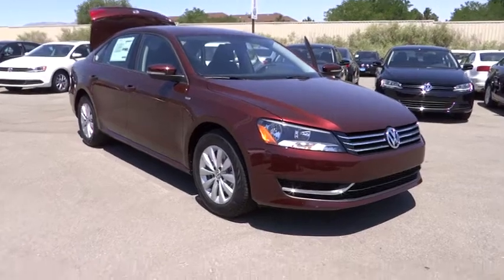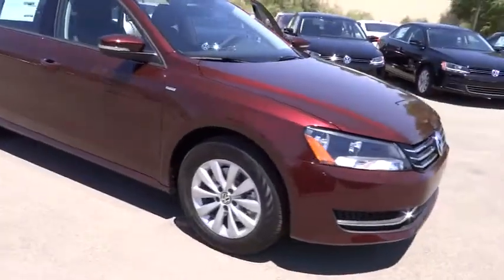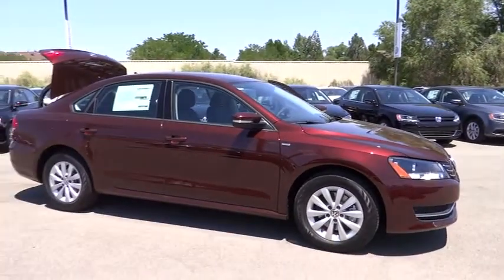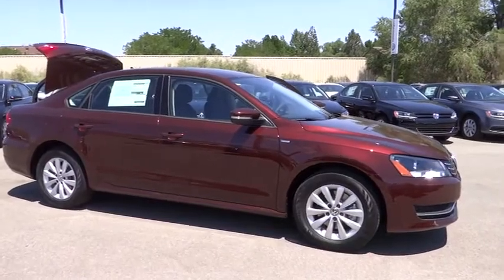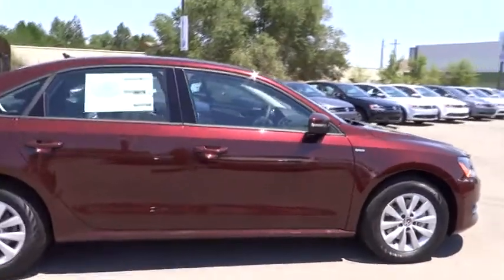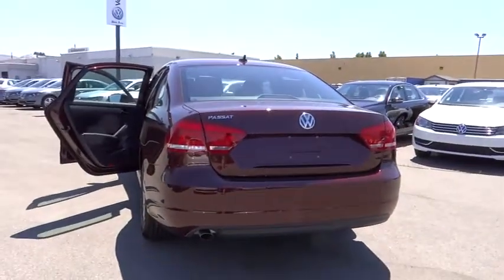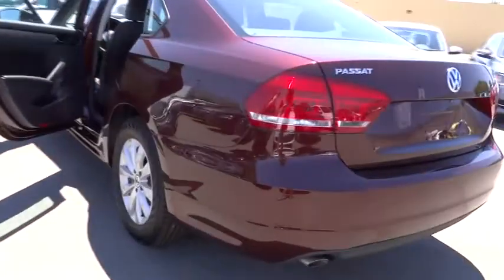2013 VOLKSWAGEN Passat Sacramento, Carson City, Lake Tahoe, Winnemucca, Reno Reno NV DC146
2013 VOLKSWAGEN Passat  - Stock#: DC146175 - VIN#: 1VWAP7A32DC146175